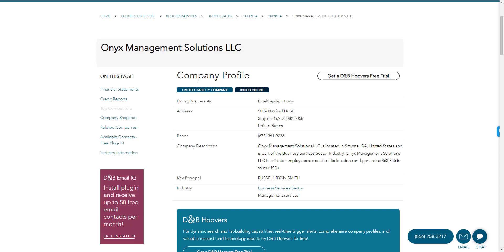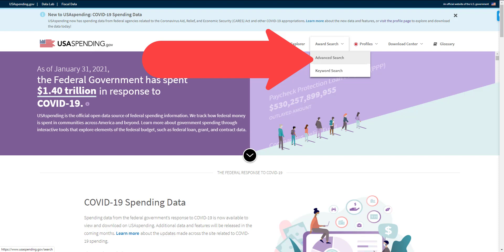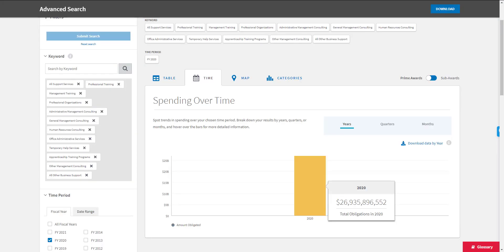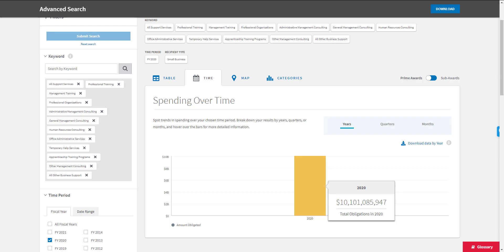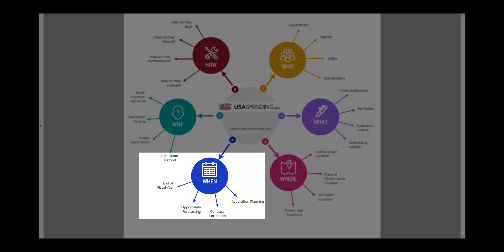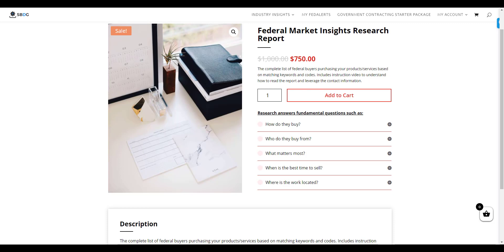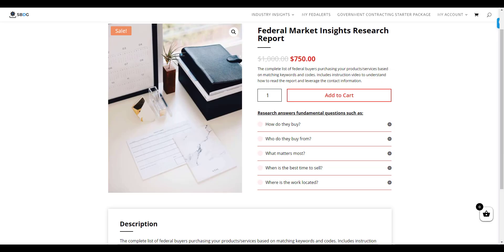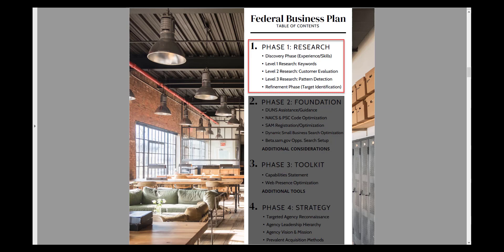MARKET OVERVIEW - Onyx Management Solutions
Federal Market Assessment